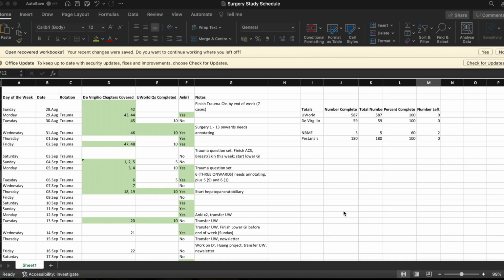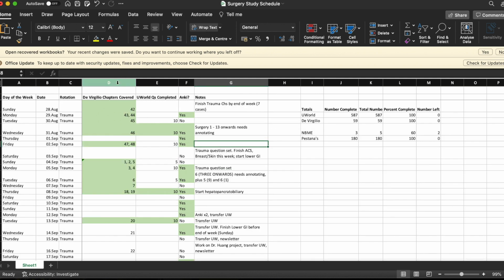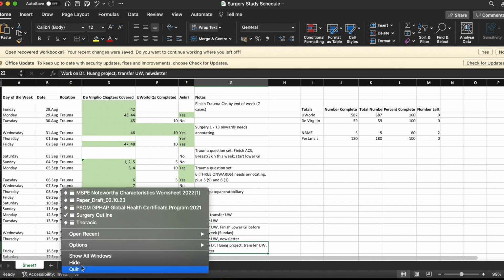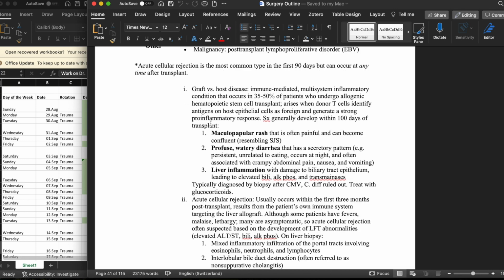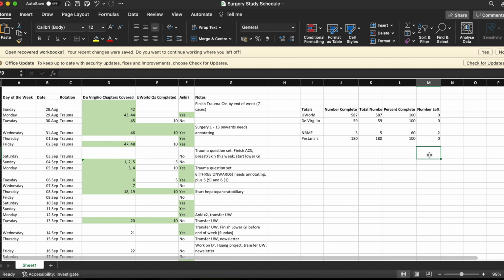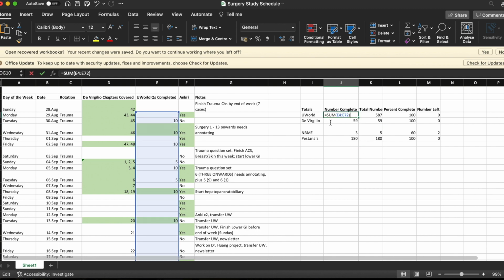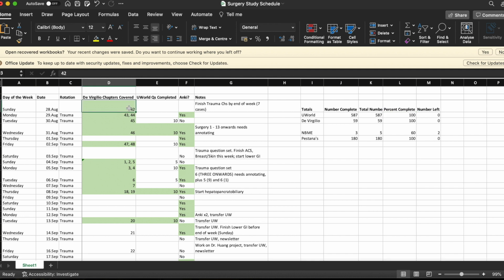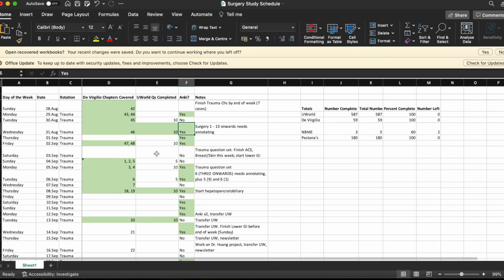med school shelf exams: tips on study resources, staying organized, & learning by doing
hi hello, back today with a quick video on shelf exams -- the exams that medical students take at the end of each rotation in their clinical year.

i share how to approach picking study resources (and a few resources i found helpful), outline the system i used to stay organized, and discuss the importance of staying engaged on the wards!

timestamps:
00:00 intro
00:57 how to pick study resources & what i used
05:06 staying organized & creating everyday attainable goals
09:46 maximizing your learning in the hospital

about me:
i'm a third year medical student at the University of Chicago Pritzker School of Medicine, a health policy researcher, and an alumna of Washington University in St. Louis. filming videos to increase access and transparency in medical education!